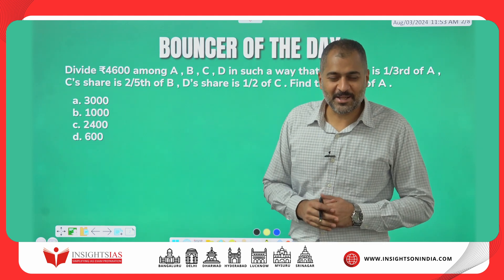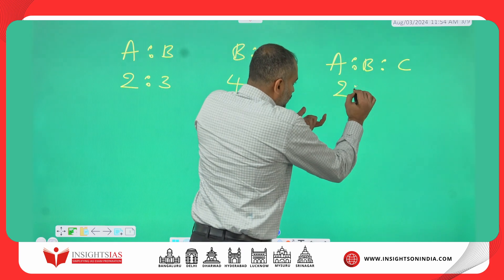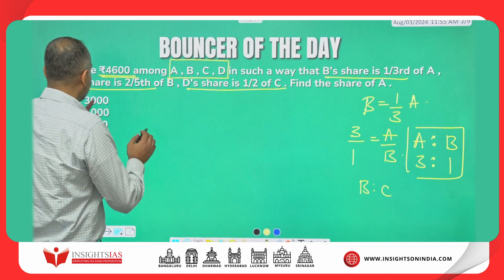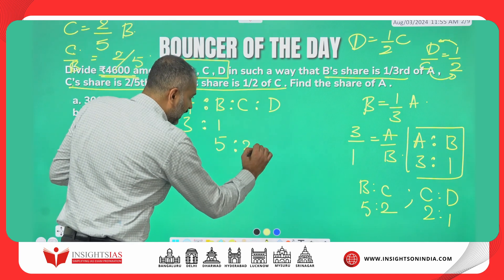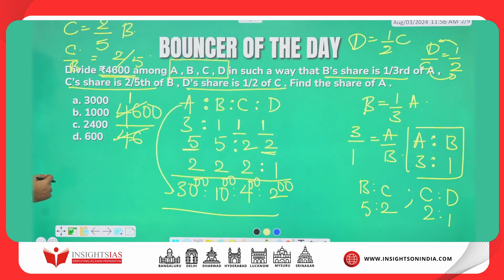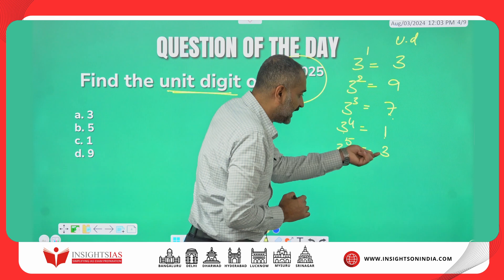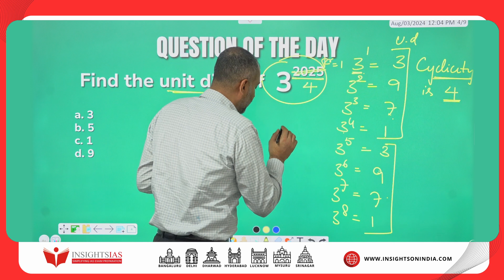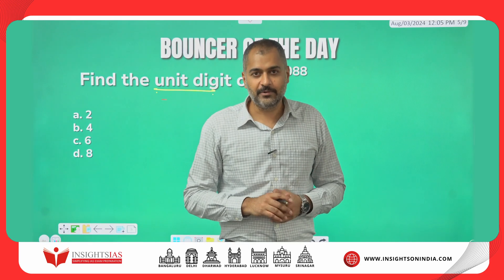[19th Aug 2024] CSAT Question of the Day | Shamanth Sir, Faculty at Insights IAS